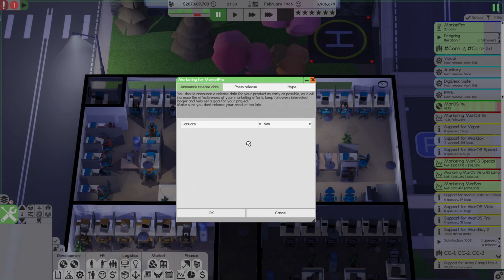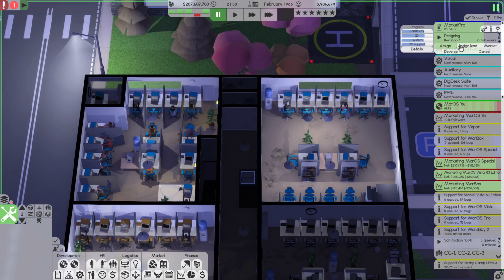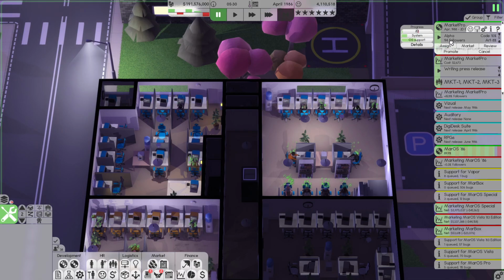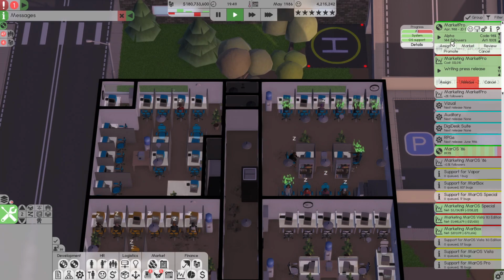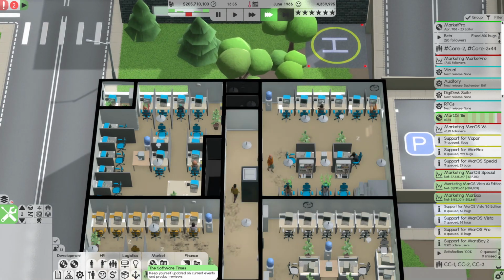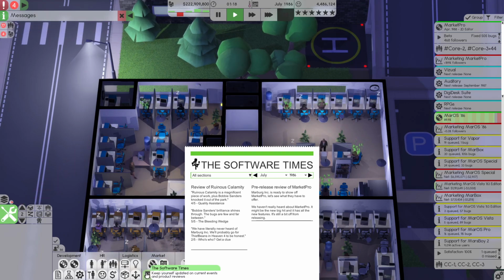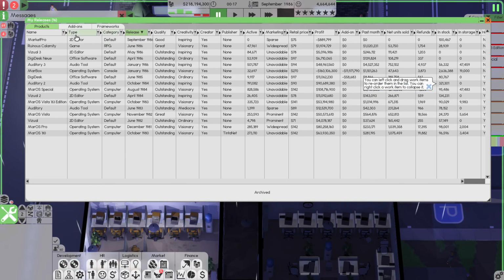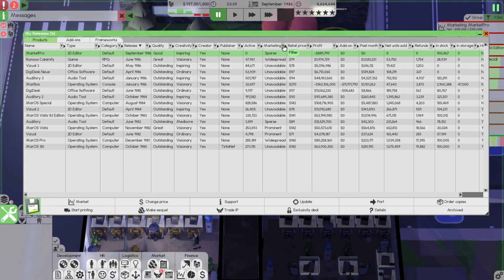Software Inc: Optimal Marketing Tutorial (2024)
Episode one of my tutorial series on Software Inc!

Guide
0:00 - Intro
0:53 - release dates & marketing windows
2:12 - demonstration